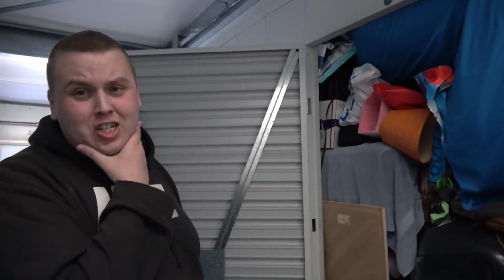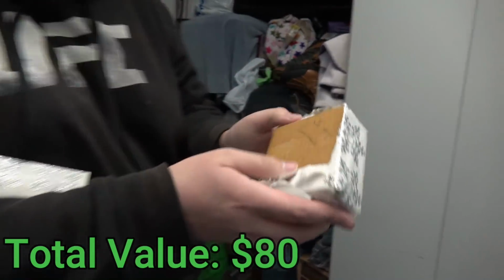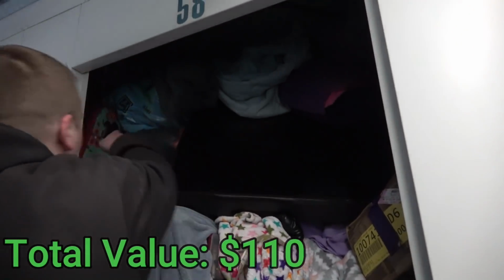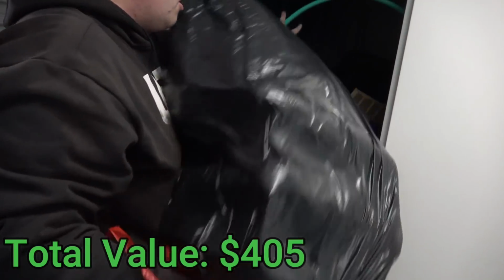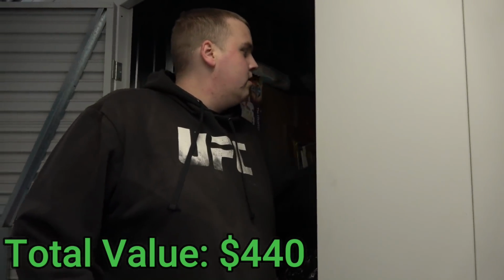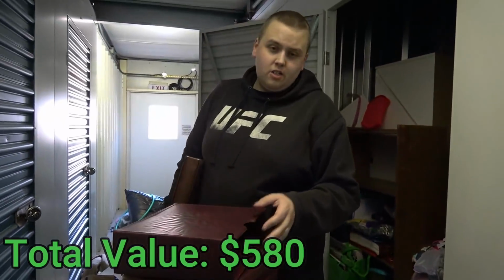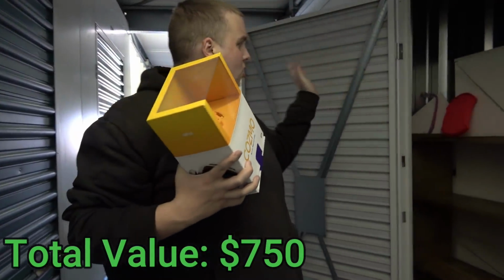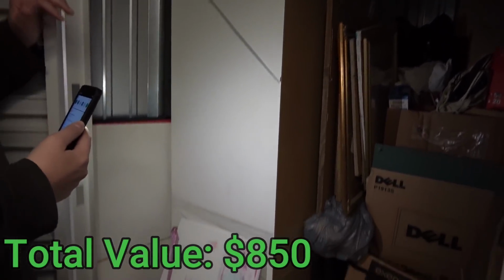MONEY PILED TOP TO BOTTOM! Made BANK On Storage Unit Finds Worth BIG MONEY!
We finally won an abandoned storage unit at the storage auction! The storage unit finds in this storage unit have been high value items worth big money so far! What do you think the total profit on this storage unit will be when it's all said and done? How much money do you think we pulled out of the storage unit today?